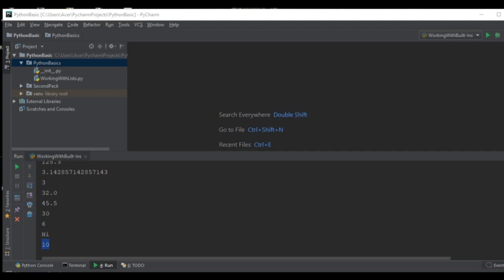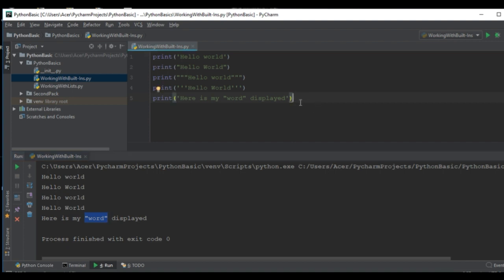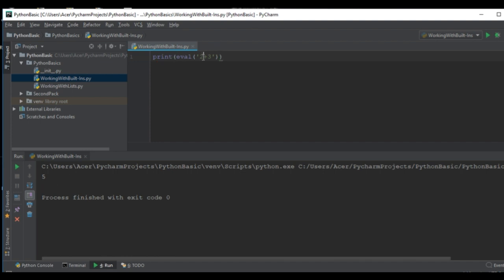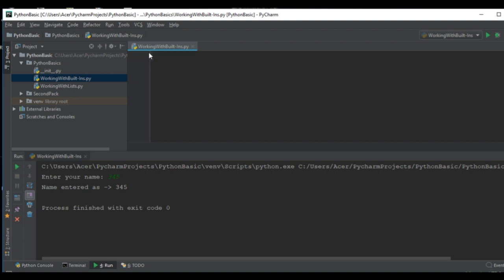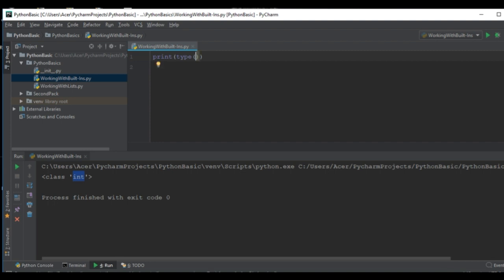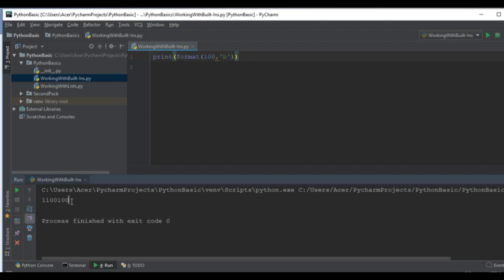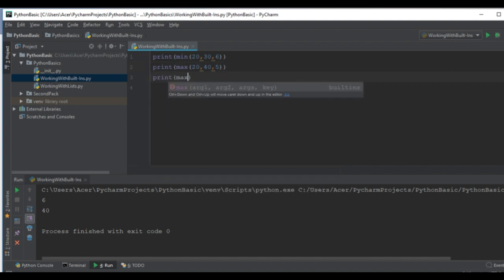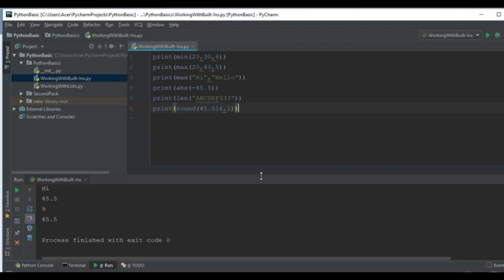Built In Functions In Python